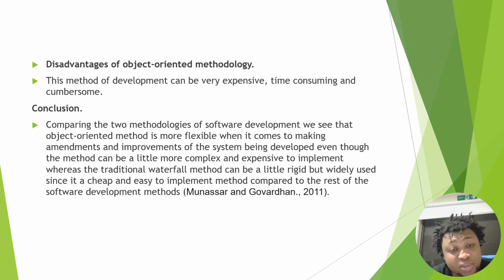software engineering Lewis Muchiri Kihara presentation slides Copy